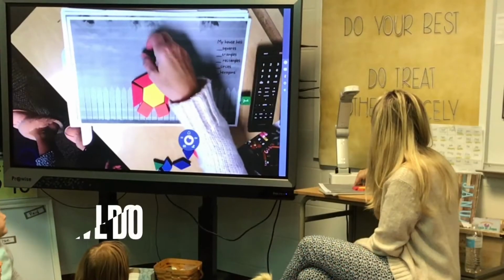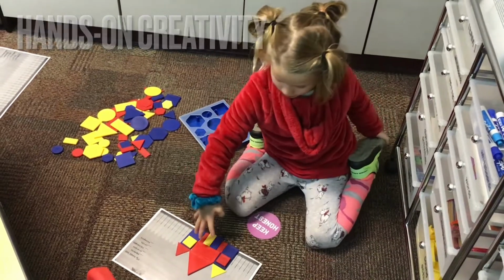Math at Work: Kindergarten Classroom | 11/03/2021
Kindergarten students in Mrs. Cooney's classroom find the fun in learning math with hands-on activities.